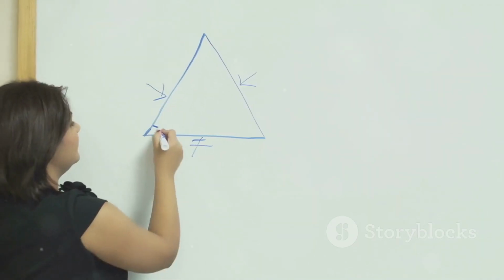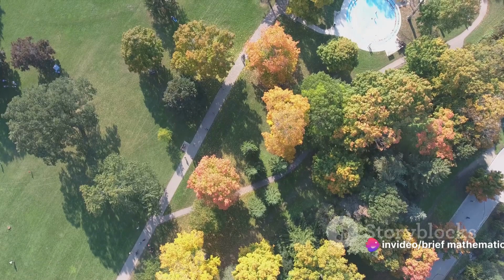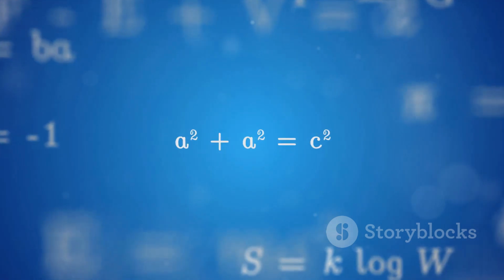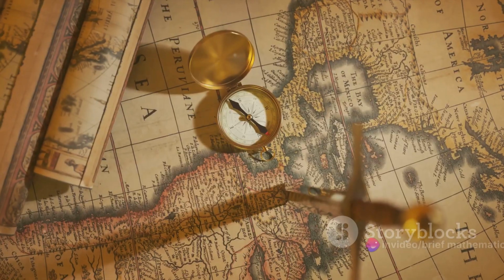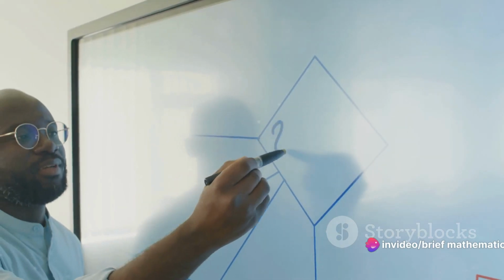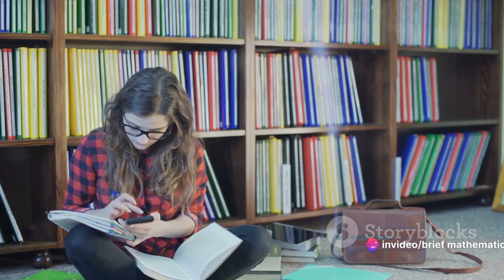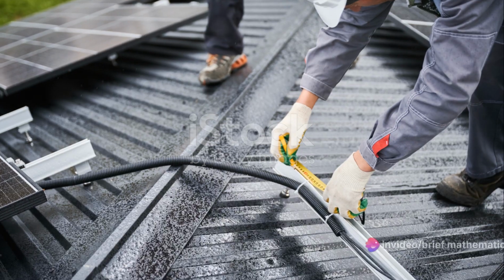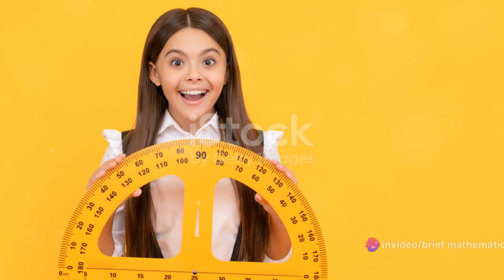Pythagoras Theorem what are they? Do they serve us? How are they used? Examples of how they are used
In this video, we dive into the fascinating world of the Pythagorean Theorem, demystifying its concept, exploring its various applications, and providing practical examples to help you grasp its importance in mathematics and real-world scenarios. Whether you're a student struggling to understand the theorem or a curious mind eager to expand your knowledge, this video is perfect for you. Join us on this educational journey and gain a deeper understanding of this fundamental mathematical principle.

OUTLINE:

00:00:00 Introduction to Pythagorean Theorem
00:00:56 Simple Applications of Pythagorean Theorem
00:03:03 Complex Applications of Pythagorean Theorem
00:06:07 Demonstrating the Pythagorean Theorem
00:08:26 Recap and Conclusion